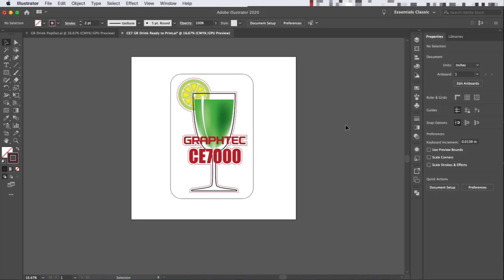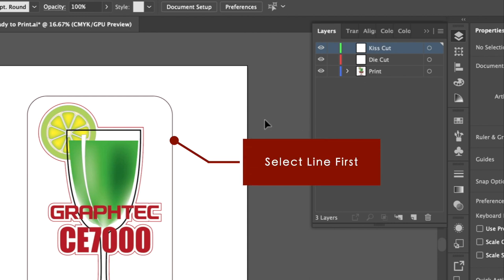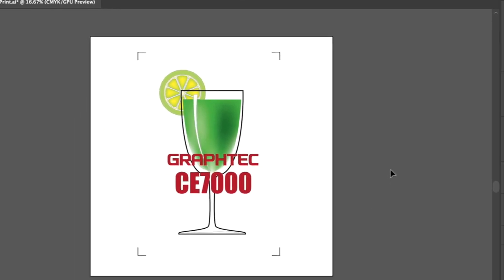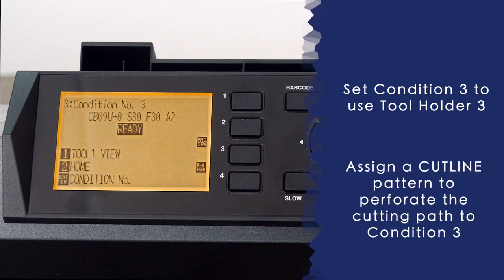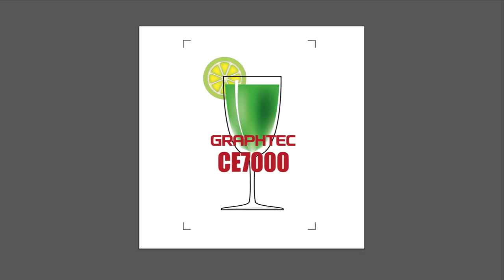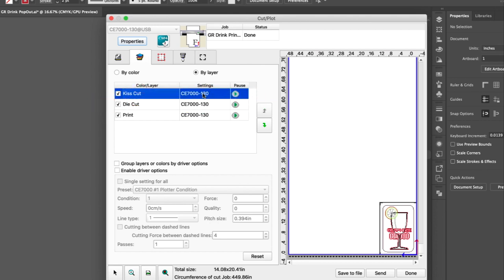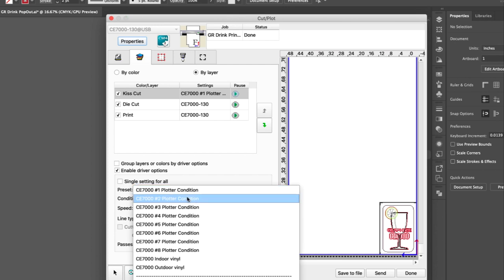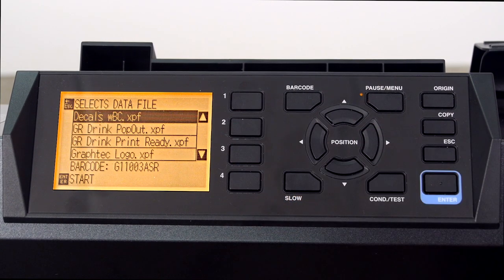Perforated Cutting- Making Pop out Decals on the CE7000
CE7000 Series Print & Cut:  Perforated Cutting and Making Pop-out Decals on the Graphtec CE7000 Series Cutter.